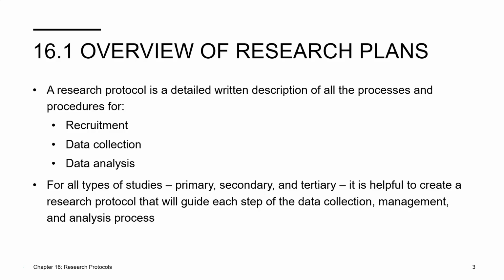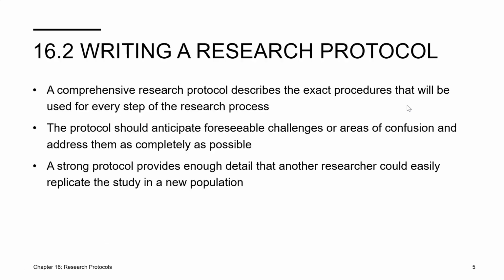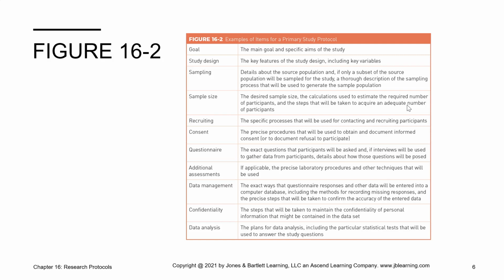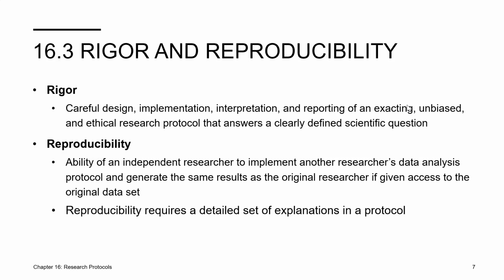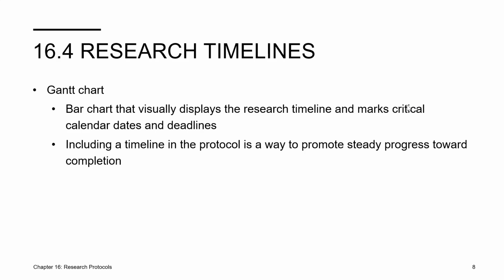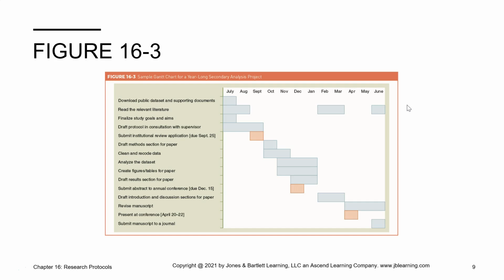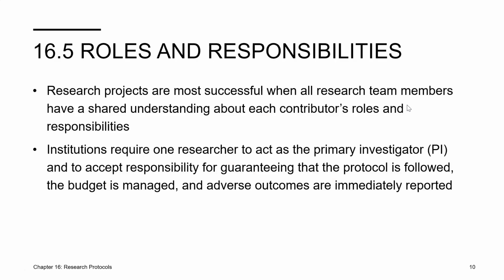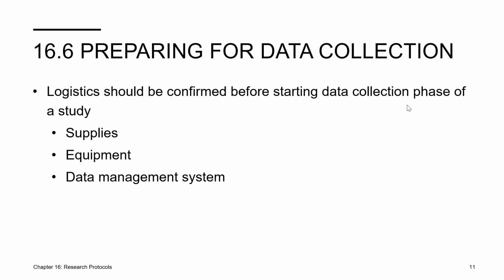Chapter 16 Research Protocols Jacobsen 3rd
This presentation covers Chapter 16 on research protocols in the third edition of Katherine Jacobsen's textbook, "Introduction to Health Research Methods: A Practical Guide."